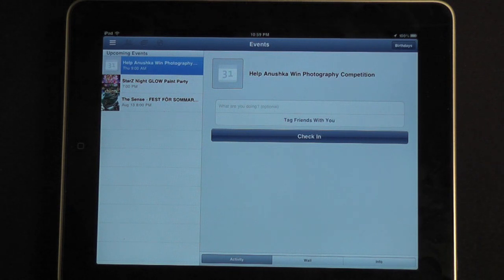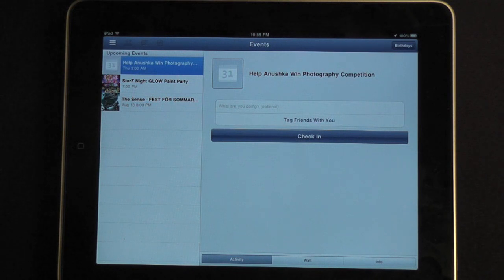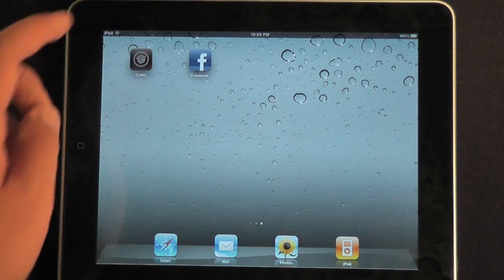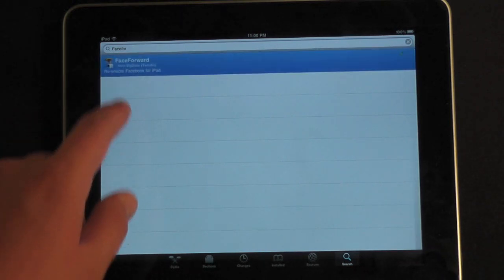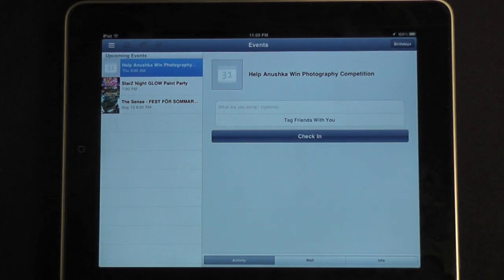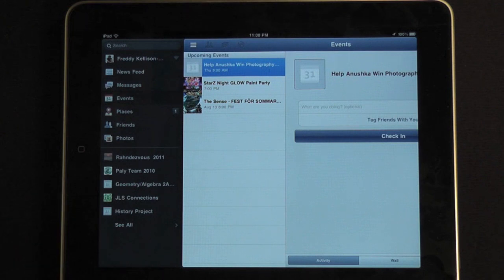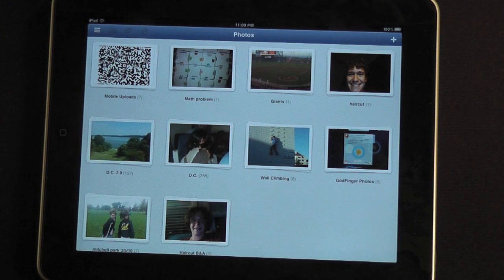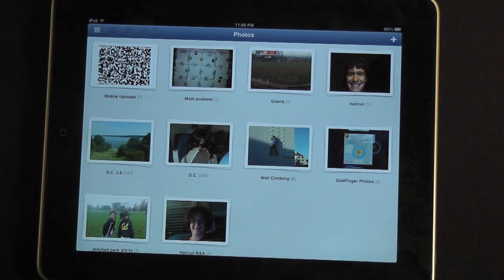FaceForward - Re-access the Hidden Facebook iPad App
How to re-access the Facebook iPad-native app via a Cydia tweak called FaceForward Jailbreak 8.1